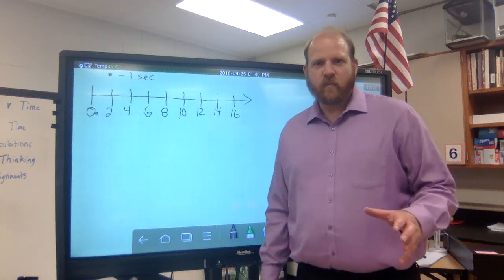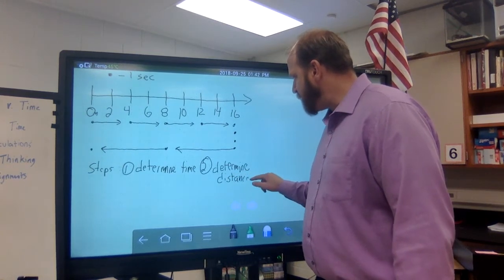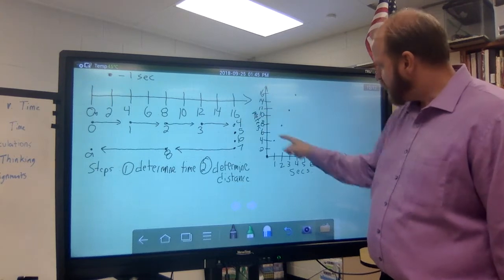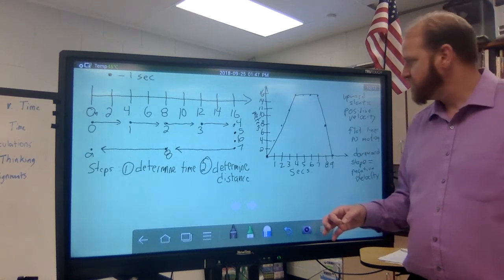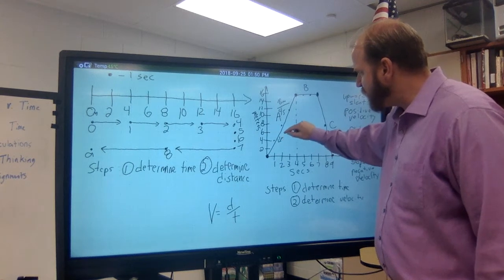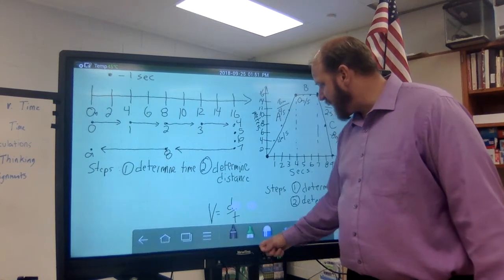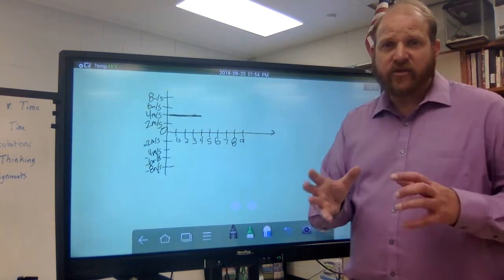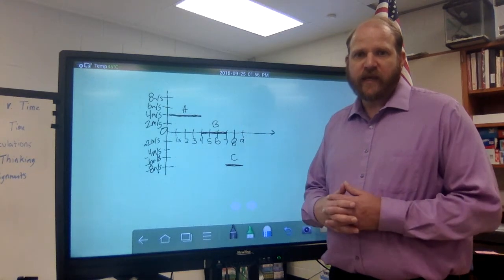Motion Map, Position v Time, Velocity v Time